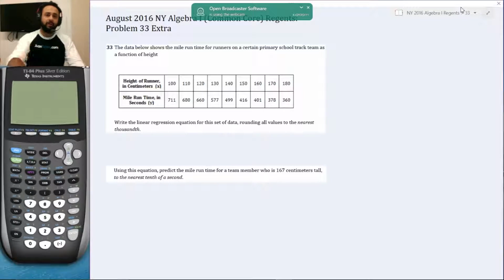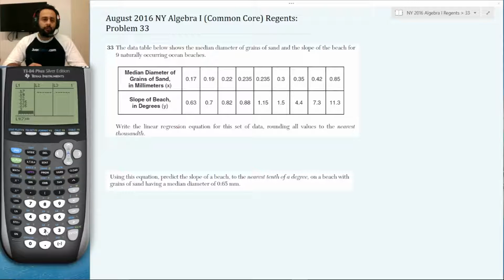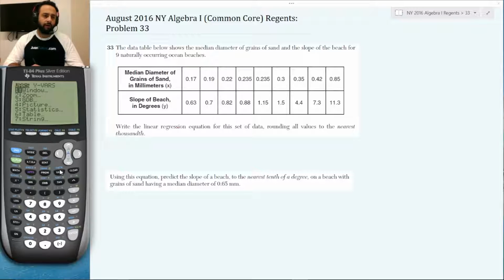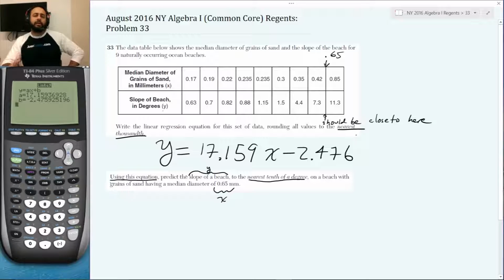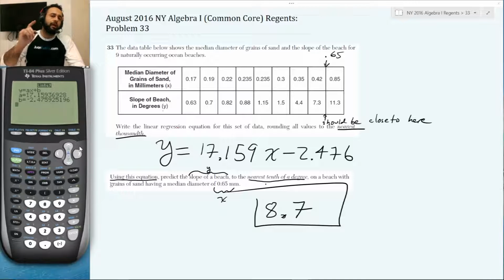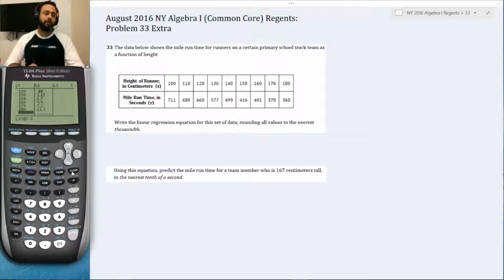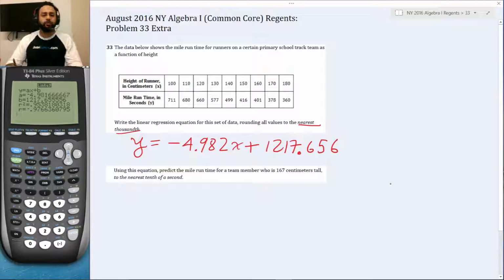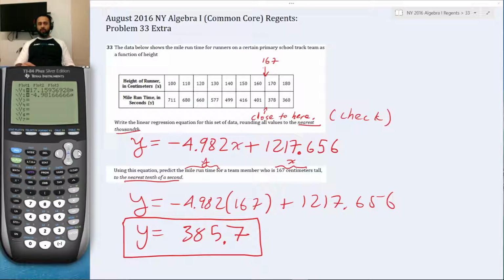Problem 33, August 2016 Algebra I (Common Core) Regents Exam - JuanTutors.com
Write a linear regression equation for a set of data.